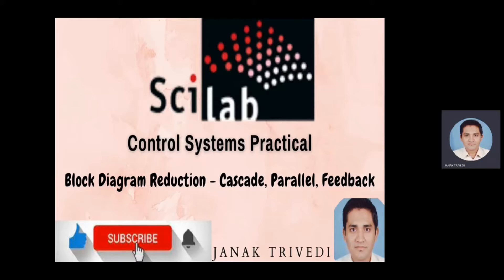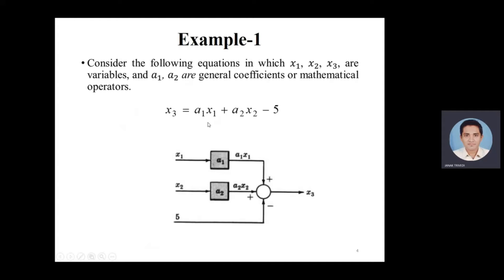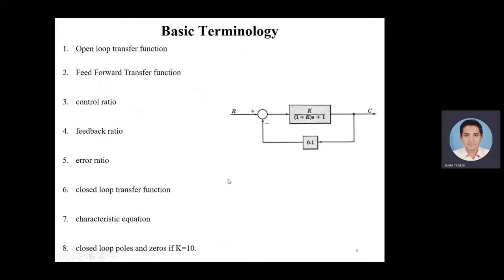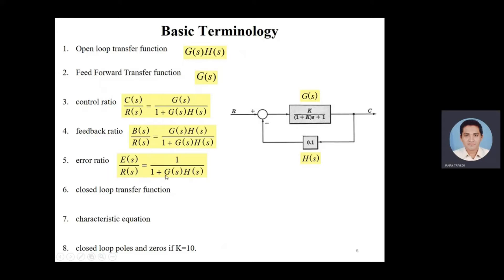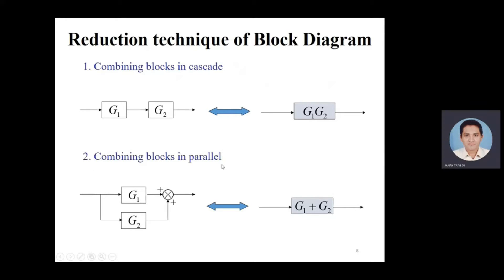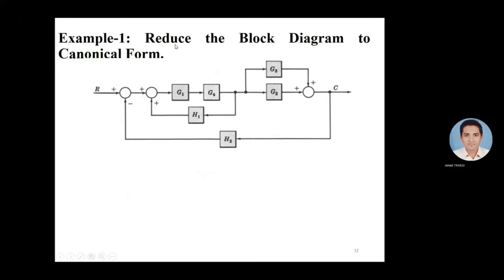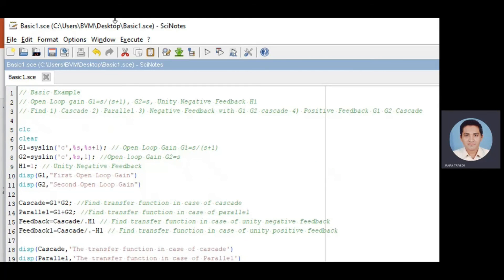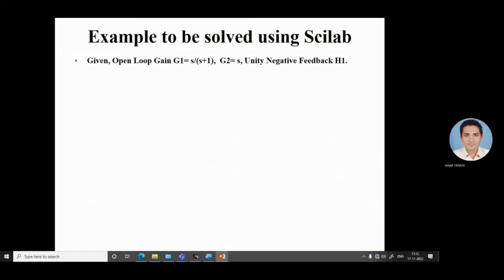How to reduce Block Diagrams using Cascade, Parallel, and Feedback in Scilab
Basic blockdiagram in controlsystems is explained with scilab .

Request to watch with High Quality Video Setting for better visualization and use Headphone for better understanding.

Hi, this is Dr. Janak Trivedi. I am happy to announce the launch of YouTube channel.

It’s my humble effort to share the knowledge to community, which I have gained.

Your support will encourage me to come up with more informative videos. Your inputs are precious to me.

At present, I am presenting the videos on Control System Engineering.